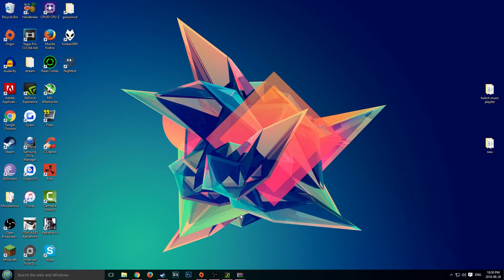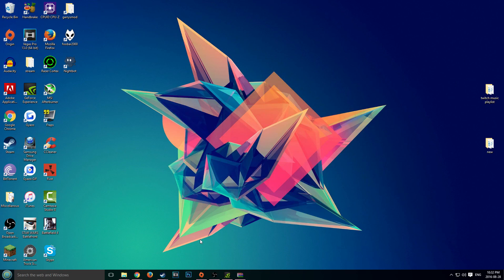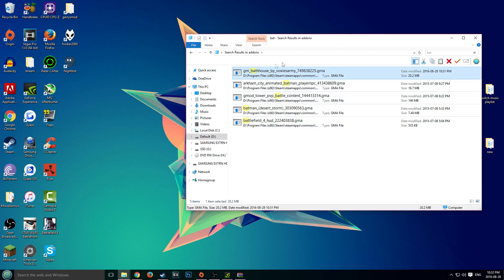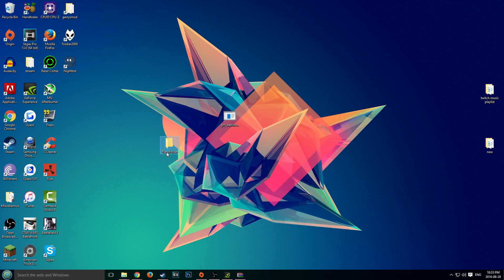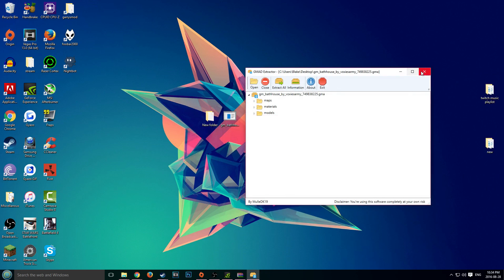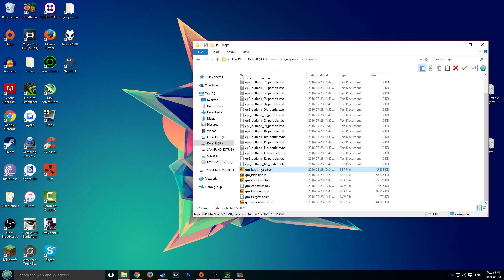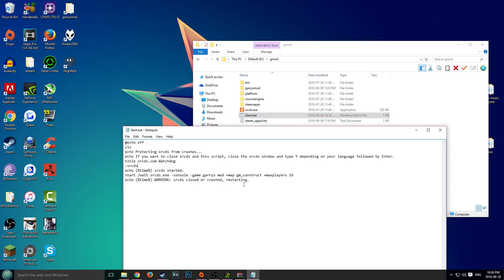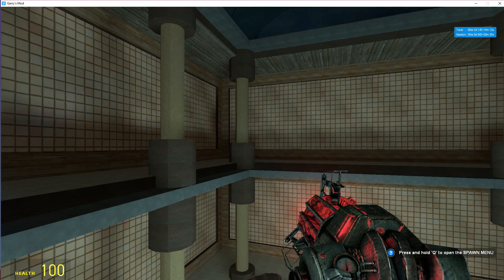How To Change Garry's Mod Server Map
Video Notes:
Quick tutorial, hope this answers some of your questions!